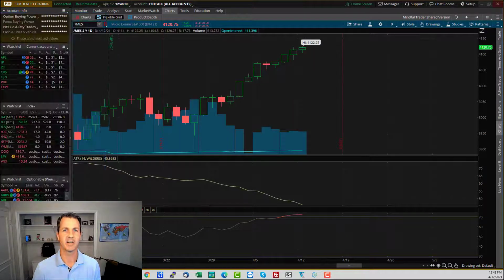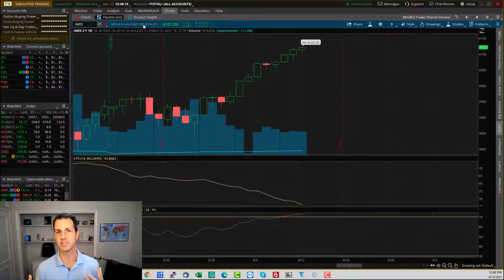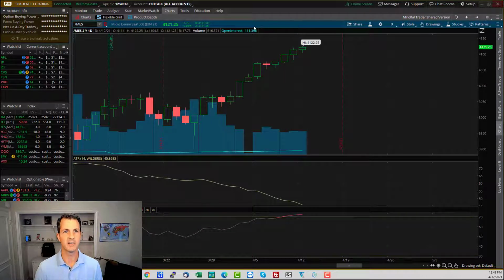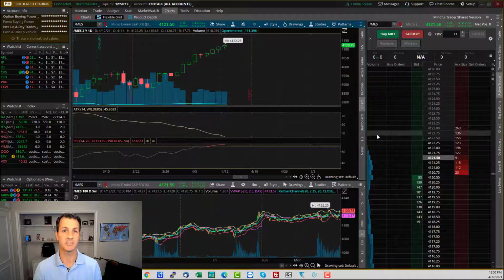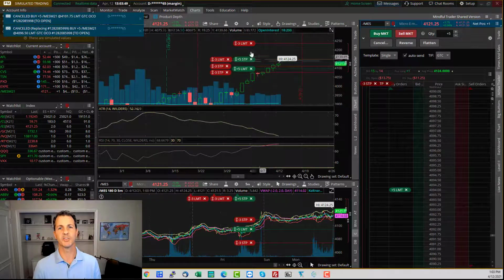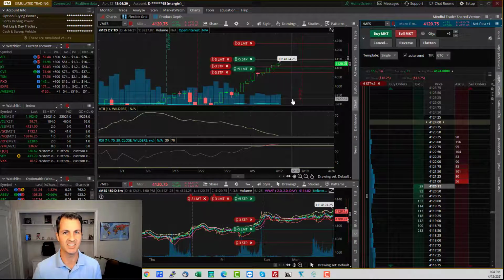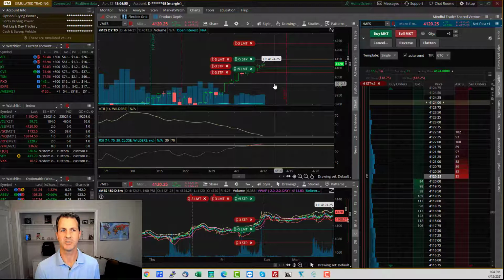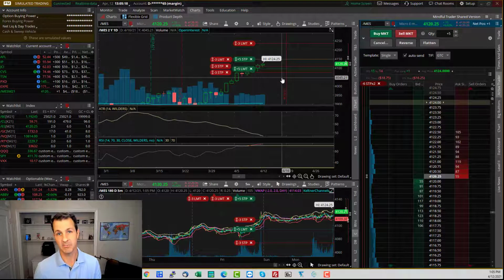Shorting Futures and Combining Futures Positions at Mindful Trader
Mindful Trader offers a stock picking and futures picking educational service.

Sometimes I short MES futures.  And sometimes I combine multiple MES futures positions at the same time.  This video shows how I go about doing it.